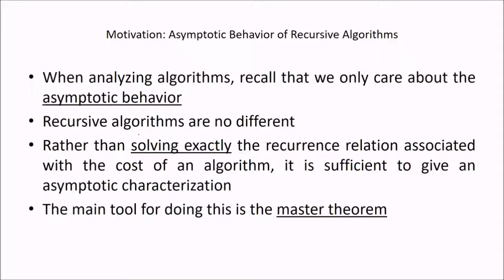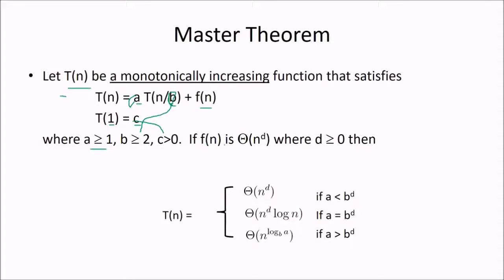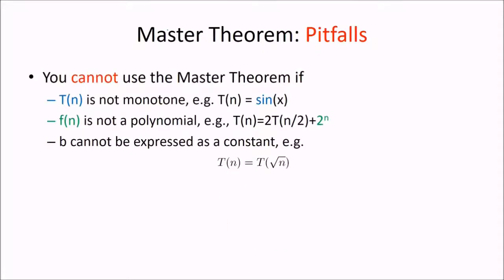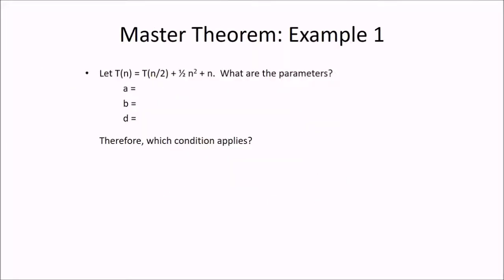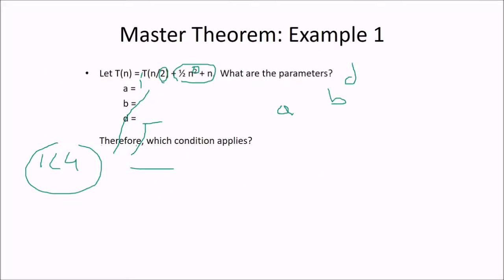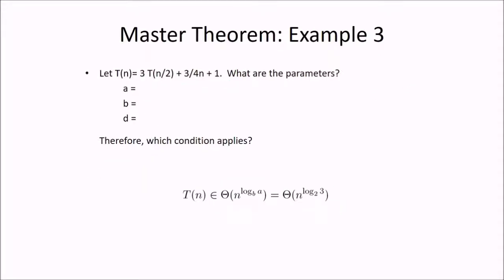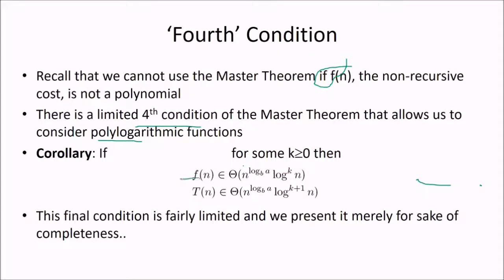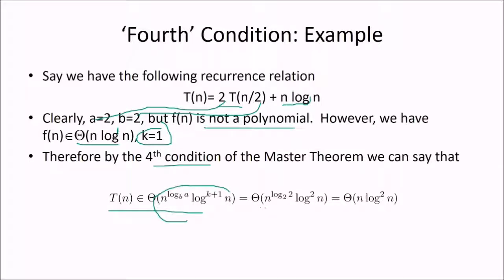4 ALGORITHM COREMAN THE MASTER THEOREM